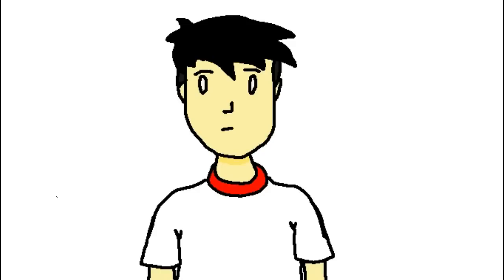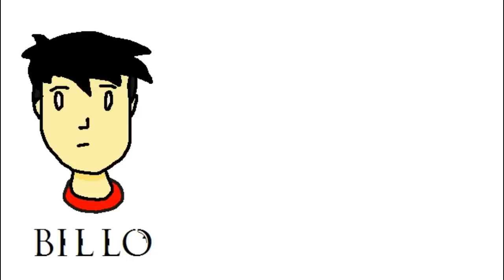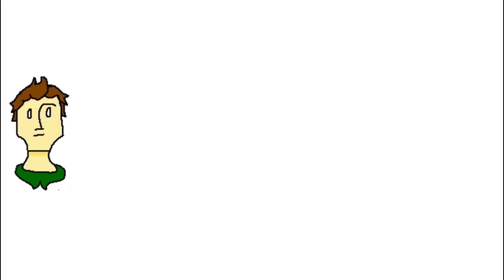Two Children - MS Paint Stories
A story told in MS Paint.